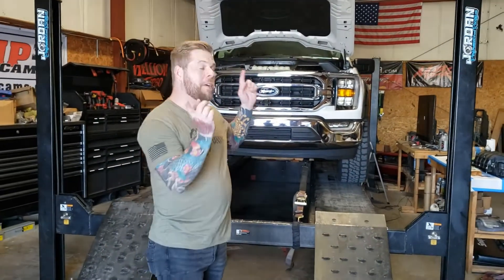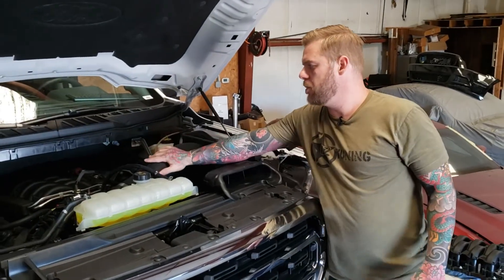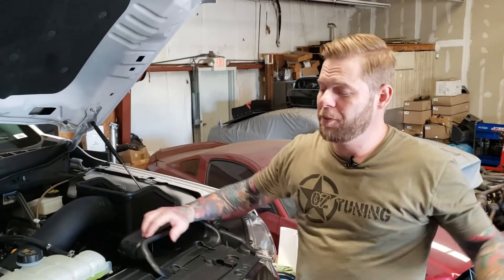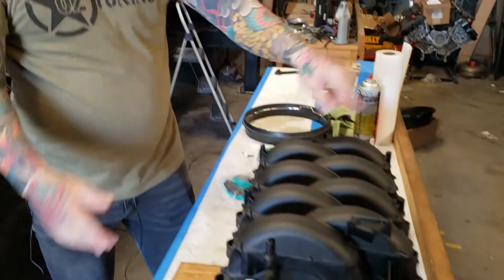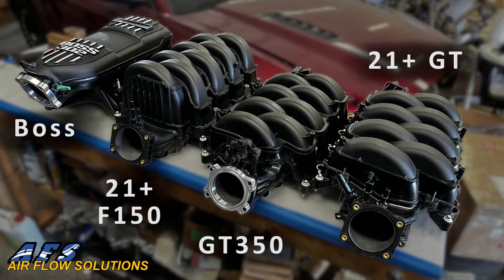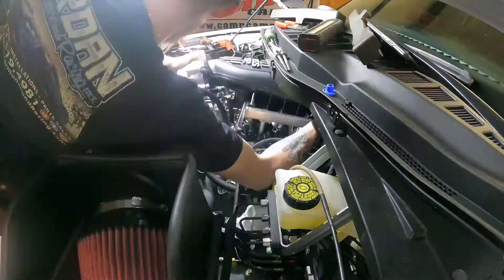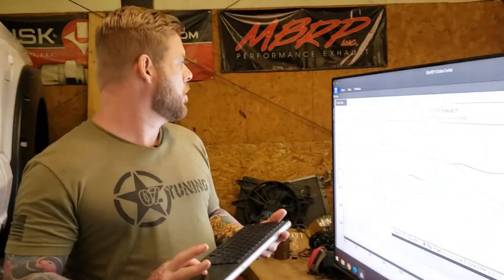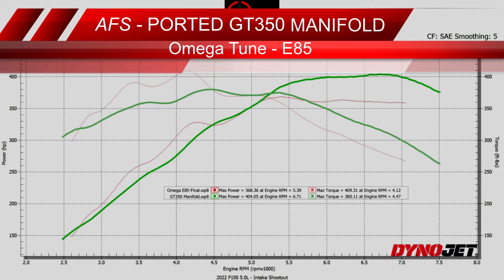Oz Tuning's, "Intake Manifold Shootout". 2022 F150 Gen. 4 Coyote.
Ken Osborne doing some dyno testing on AFS (Air Flow Solutions) intakes ported by Bret Barber for the 21+ F150, GT350, 18+ GT, and Boss intake manifolds. All done on our Oz Tuning Omega tune running on E85 in our 2022 F150 5.0L. You won't believe the results!

We are now offering custom adapter plates from Mark Shearer (SP Machining Co) that will lets you bolt up these intakes right up.

Timeline:
00:00 - Intro.
01:19 - GT 350 intake.
01:55 - Gen 4 camshaft talk about being a little less aggressive than previous Gen's.
02:38 - GT350 dyno pull. Swapped the GT350 for 18+ GT manifold and dyno pull.
03:27 - Swapped the 18+ GT for Boss manifold and dyno pull.
03:48 - Data analysis begins. Thoughts on everything tested.
05:02 - Dyno graph. Stock manifold .
05:35 - Dyno graph. AFS ported stock manifold.
06:21 - Dyno graph. AFS ported GT350 manifold.
07:39 - Gen 4 camshaft talk about maybe being a little less aggressive than previous Gen's.
08:50 - Dyno graph. AFS ported Boss manifold dyno graph and thoughts.
10:35 - Dyno graph. AFS ported 18+ GT manifold.
12:10 - Wrap up and thoughts about all the intakes tested.
13:30 - Winner results!!!